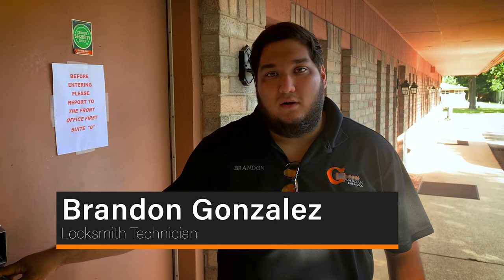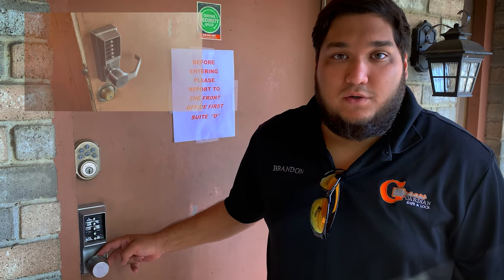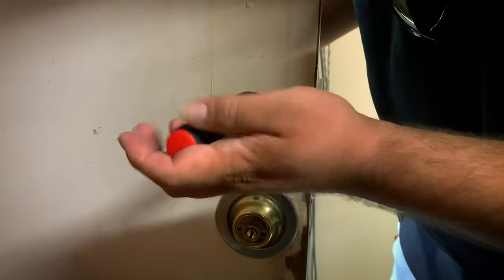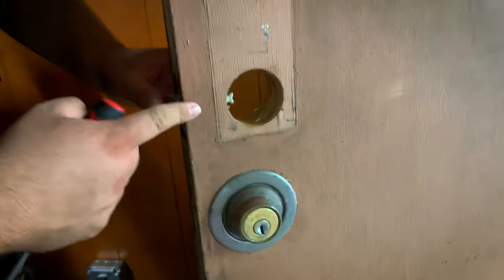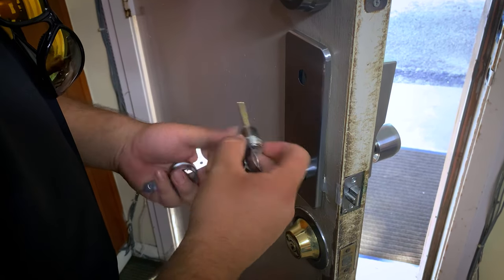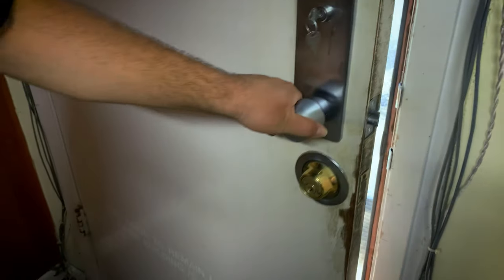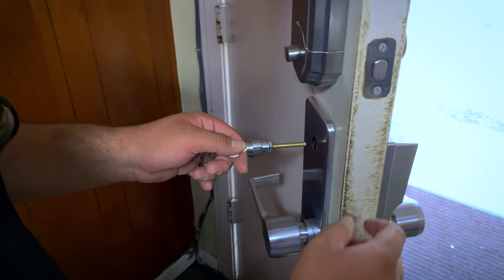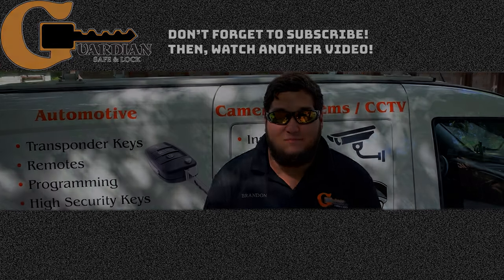How To Install A Simplex Lock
Today, Brandon goes over how locksmiths and access control technicians install a Simplex Lock, in particular the Simplex L1000.

The Kaba Simplex produces a type of mechanical access control lock designed to open with mechanical button PIN combinations that can be customized. This is technically a type of mechanical access control lock, and therefore is a bit more difficult to install and program than a standard lever set.

Kaba produces these Simplex locks, which work great on both standard commercial spaces and outdoor buildings, such as sheds and barns, to lock for people not intended to have access to that location.

Does your business need security cameras?